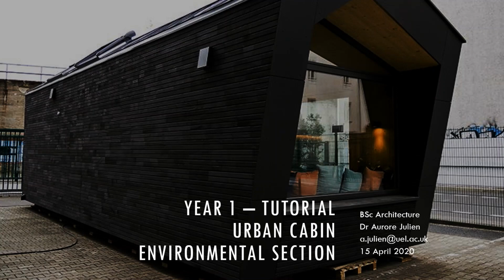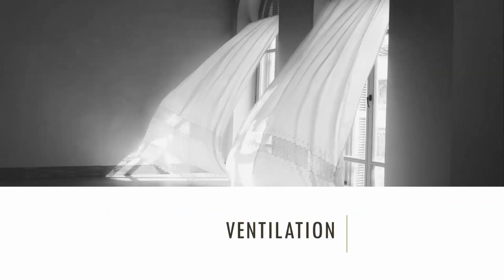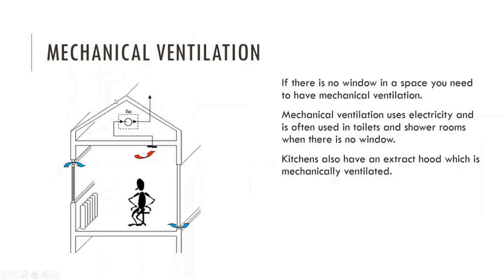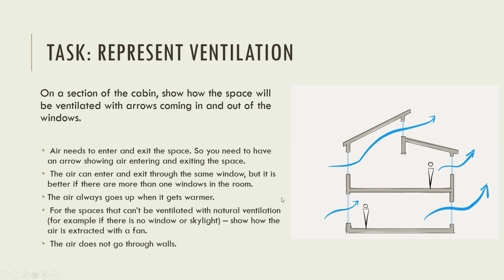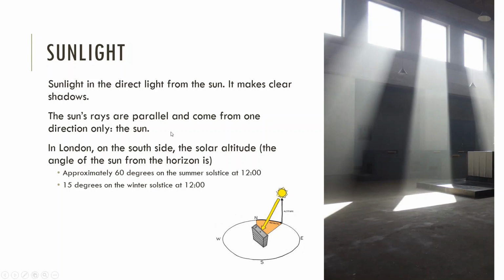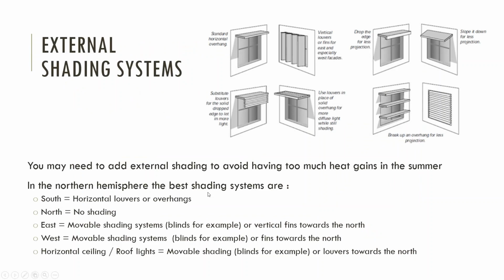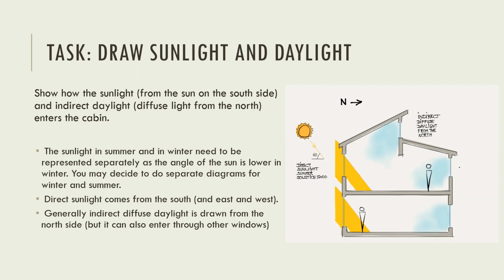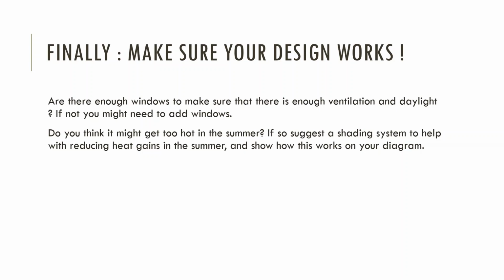How to draw and Environmental Section of the Urban Cabin - Year 1 Students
Hello, This is a short tutorial on how you do the environmental section of the urban cabin. This is for Year 1 Students.